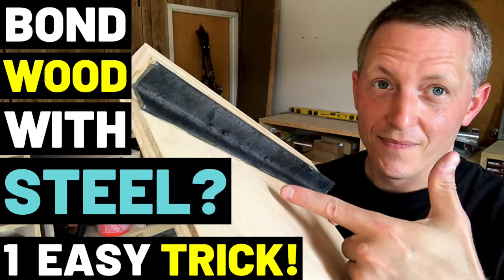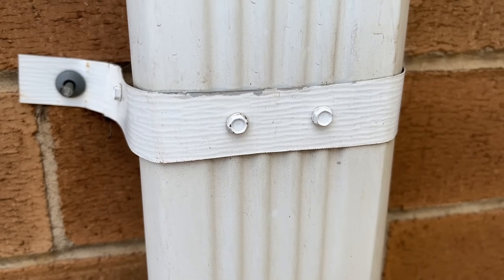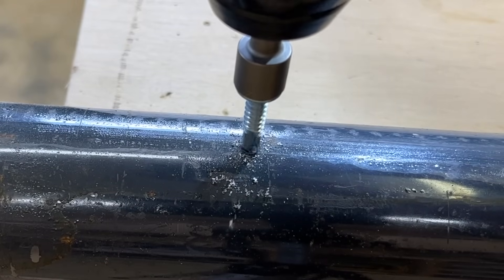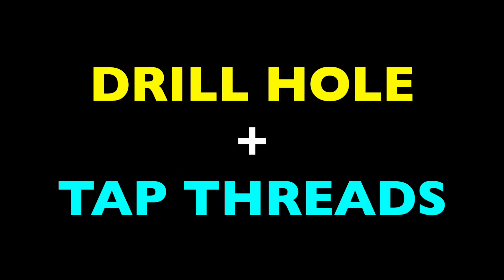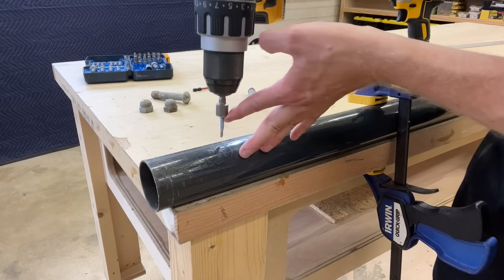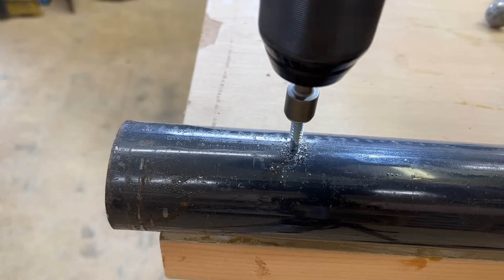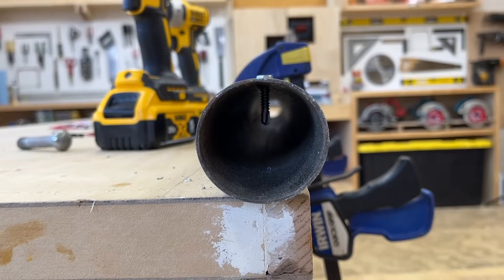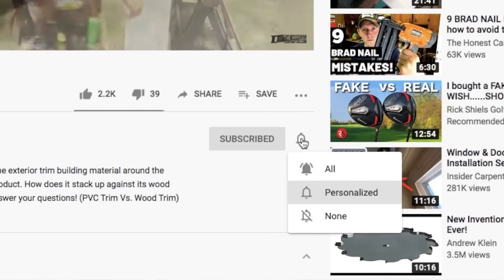These Screws CAN DRILL STRAIGHT INTO METAL! (Self-Drilling Screws...Fasten Anything To Metal!)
Self-drilling Hex Head Assortment:
Hiltichi Self-drilling Assortment:
Vigrue ½”-1-1/2” Assortment:
Amazon Basics Drill/Drive Bit Set:
Milwaukee Shockwave Drill/Drive Bit Set:
Dewalt Drill Driver Combo (Best Rated!):

Many people are curious about the best way to attach objects to metal (including wood, plastic, other metal components.) This short video from The Honest Carpenter will show you a type of screw that makes fastening to metal very easy!

SELF-DRILLING SCREWS are a type of fastener that can drill its own hole into metal.

For many applications, this cuts out the hole-boring phase, where you have to use a drill and high-tempered drill bit to first bore a hole for your fastener.

A company called Teks first popularized self-drilling screws in the late 1960s, but now numerous companies produce them (though Teks is still an industry leader for professionals.)

Self-drilling screws have a shovel-shaped head with two beveled gullets. When the screw turns against a metal surface (or other material), the head pares out a depression.

With enough force and rotations, the self-drilling screw head will eventually bore its own hole all the way through a metal surface. The threads of the self-drilling screw will then tap their own holes in the material as well.

Note: SELF-TAPPING SCREWS are slightly different. They do not bore their own hole in this fashion. Many of them have a notched tip that merely adds in the fastener driving process.

Self-drilling screws speed up the fastening process for many applications, including sheet metal roofing, steel framing, and producing stamped metal parts.

Fastening schedules and charts (like the ones below) can help you determine what gauge and type of fastener you need for your application.